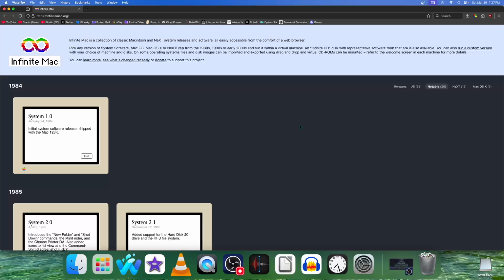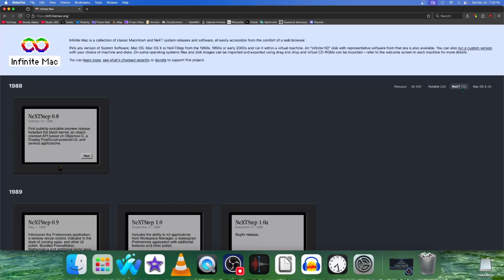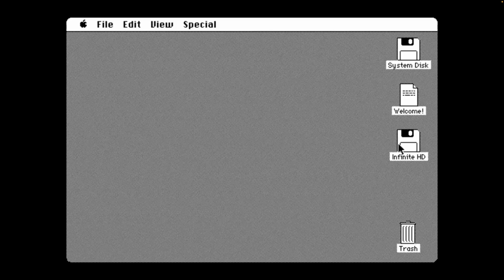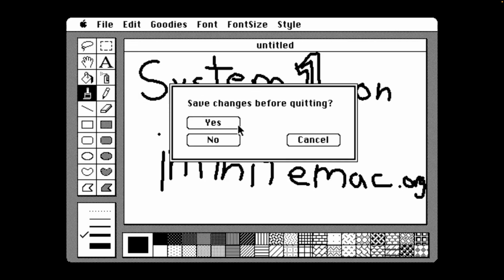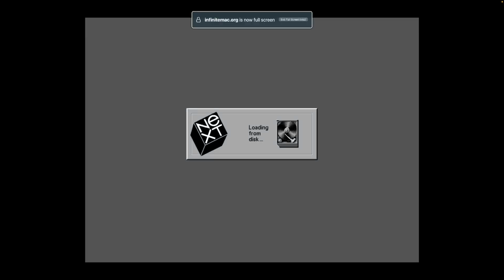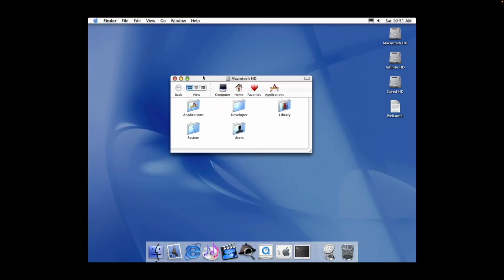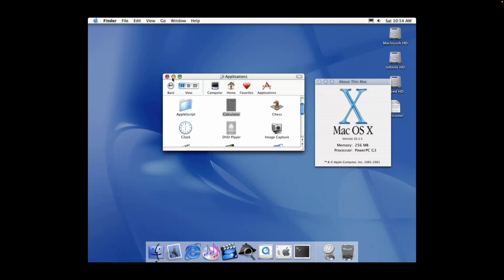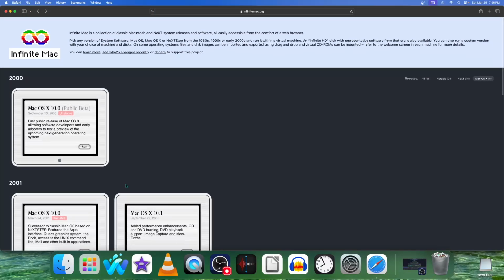There's EVEN MORE on Infinite Mac!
NeXTStep and Mac OS X!

Follow me on Bluesky!